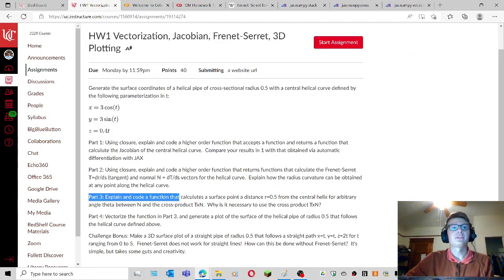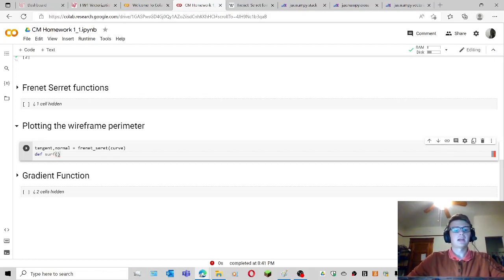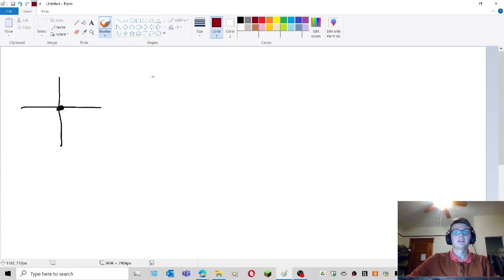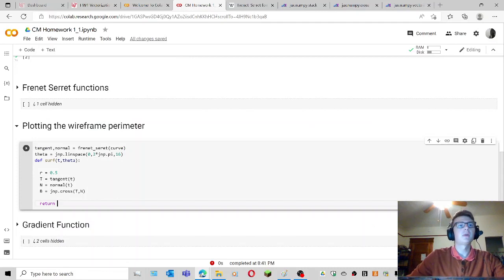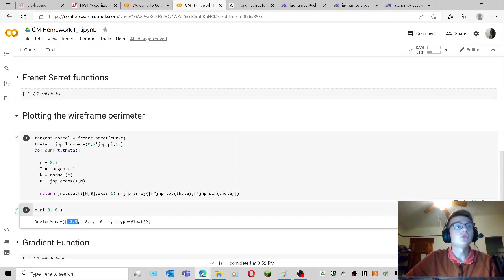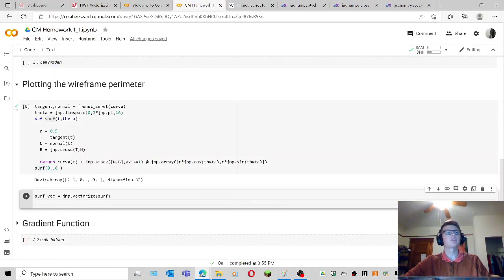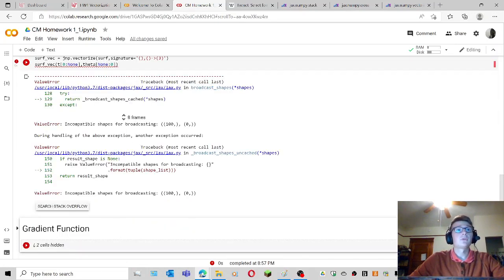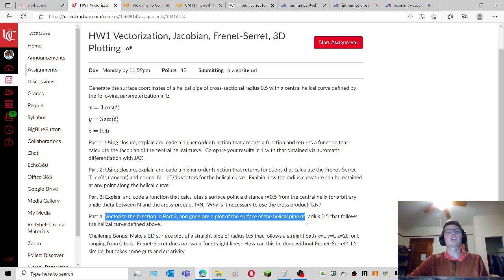Computational Methods - Homework 1 - Part 3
Explain and code a function that calculutes a surface point a distance r=0.5 from the central helix for arbitrary angle theta between N and the cross-product TxN.  Why is it necessary to use the cross product TxN?